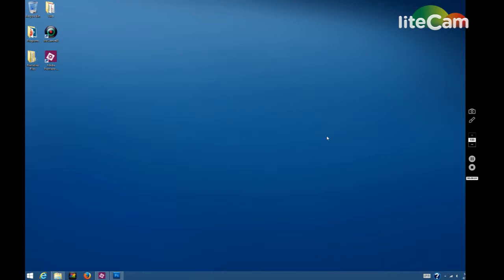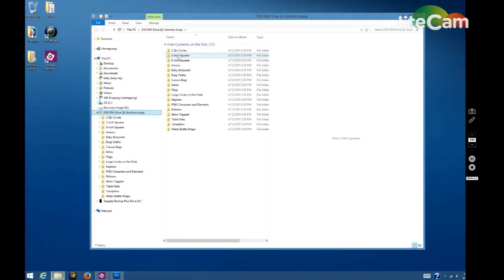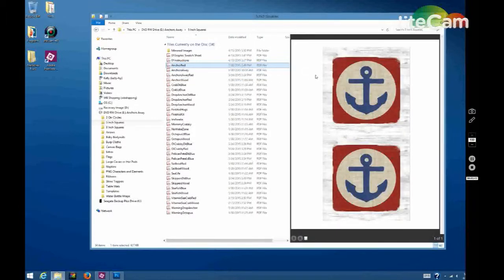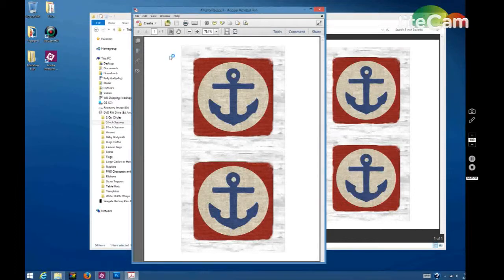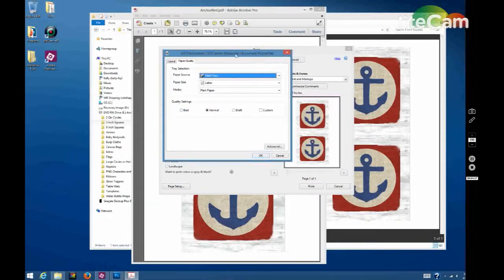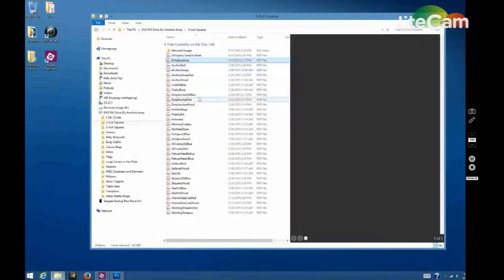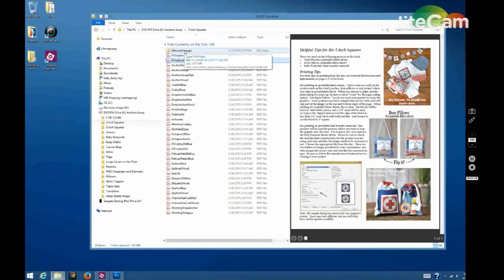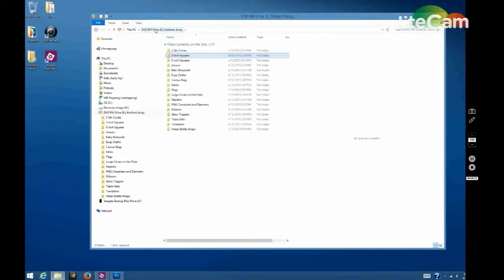Anchors Away- Using the Graphic Disc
This is a tutorial to show you how to open, navigate, and use the graphic disc that is included with the Anchors Away book by The Wooden Bear.  The disc contains over 200 graphics from which to choose.

To see a slideshow book preview showing several of the projects that can be made from the book and disc,